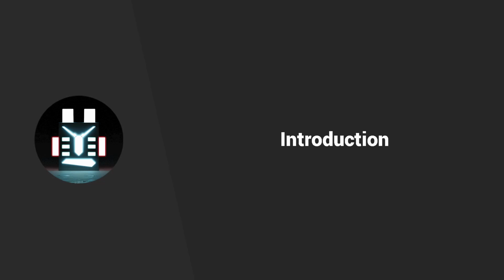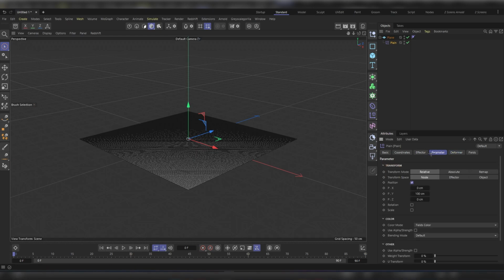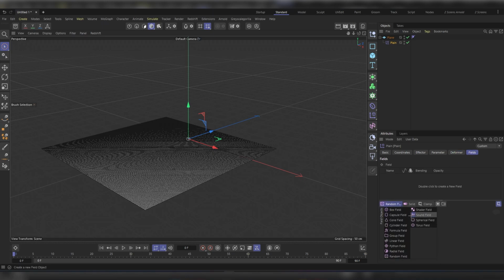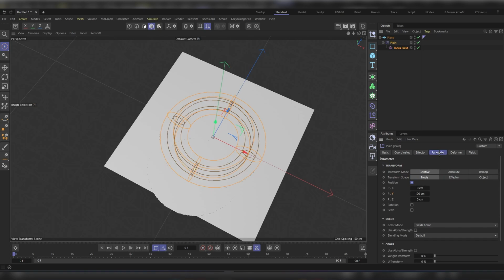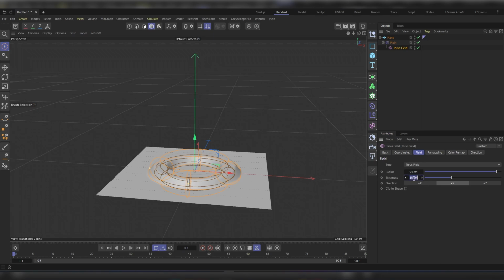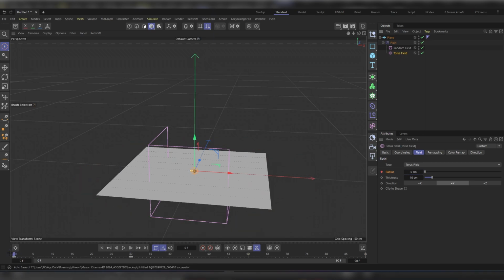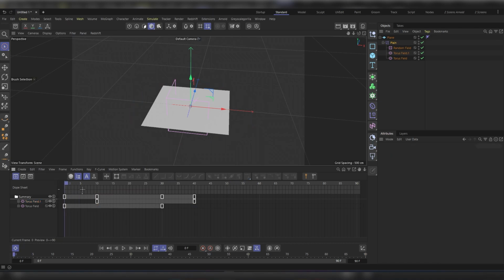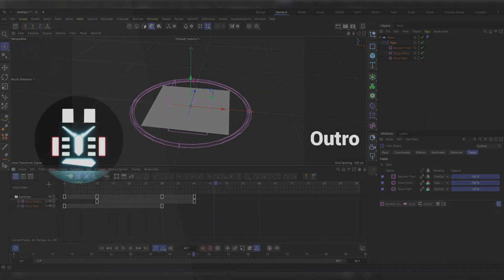How to use Mograph Effectors as Deformers in Cinema 4D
In this video, I'll show you how to properly use the Mograph effectors to deform any object and how to use that style to achieve a wave-like deformation similar to what I made.

00:00 Intro
00:12 Mograph Effectors as Deformers
01:43 How to make the Wave?
04:22 Outro